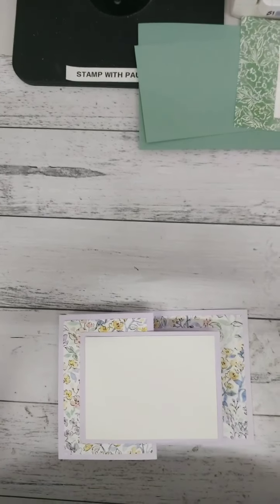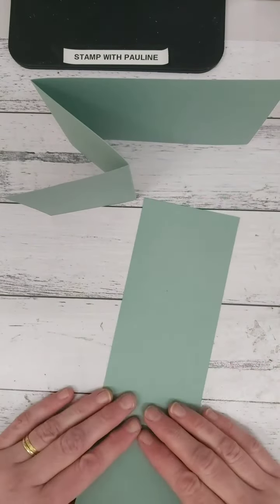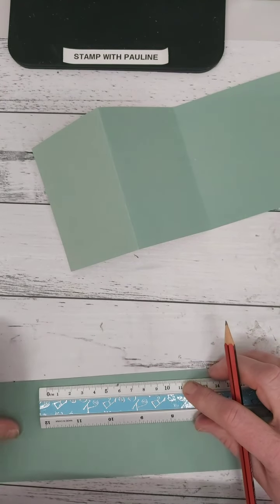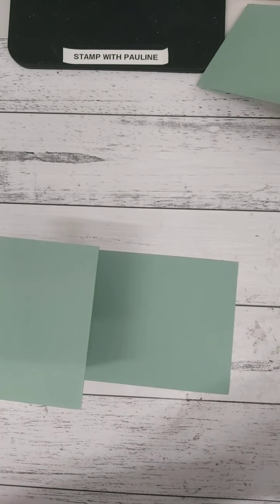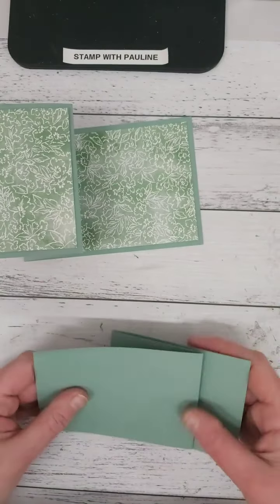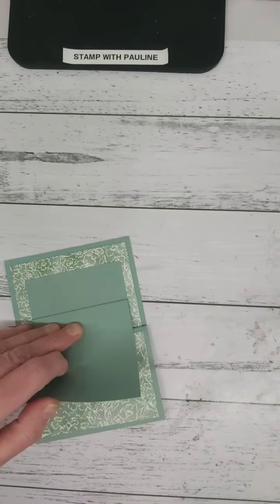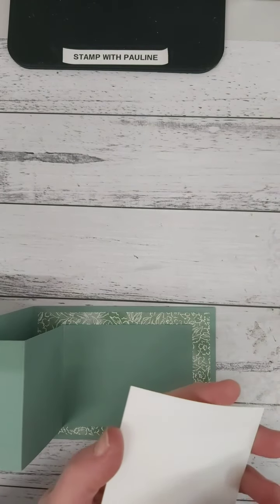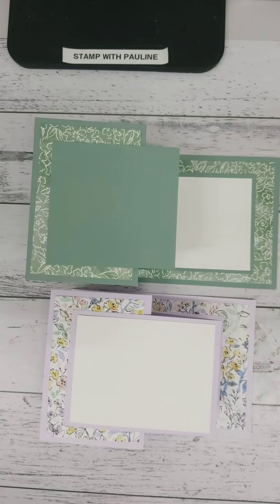Fun Fold Dounbe Z card - Stampin Up!